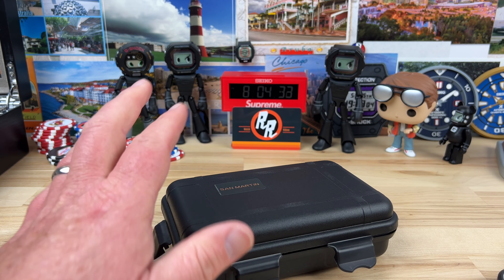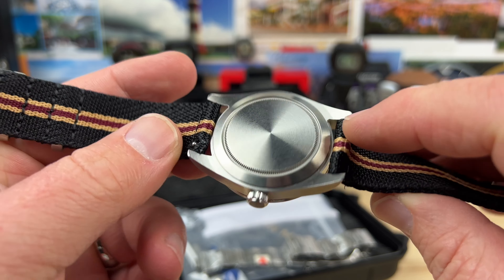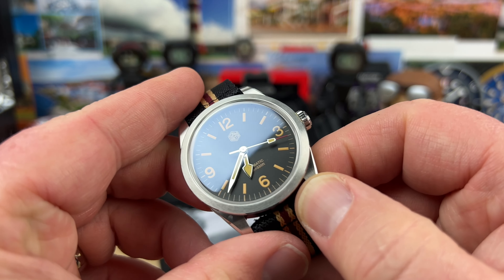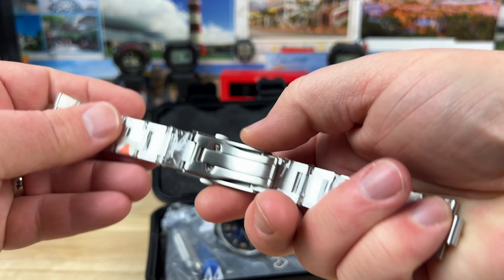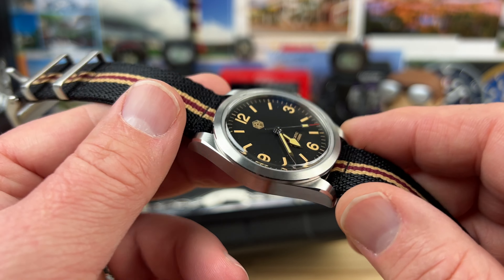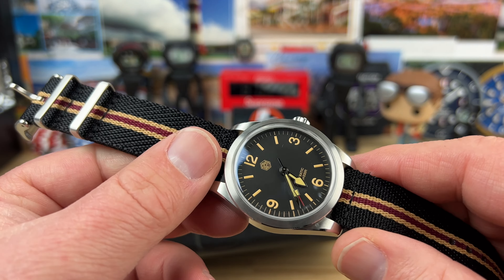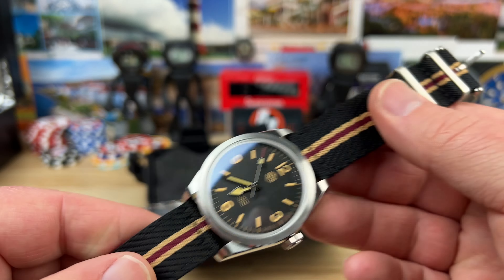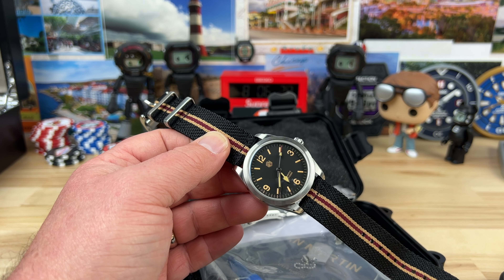Unboxing San Martin SN0107